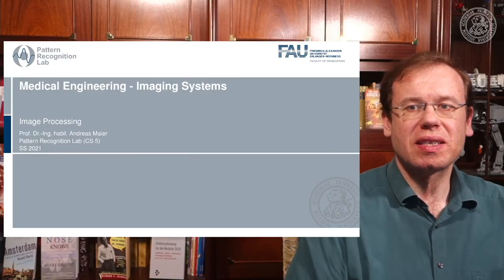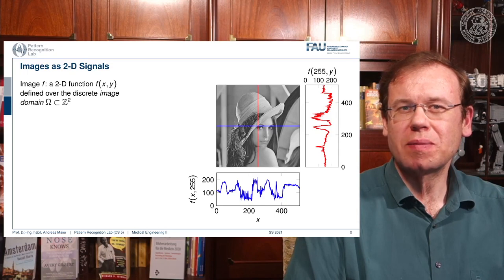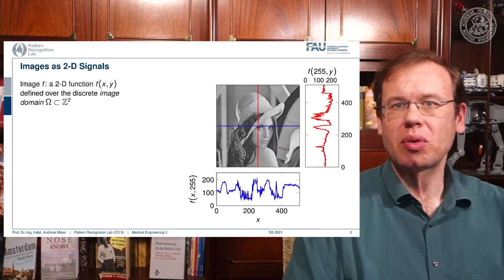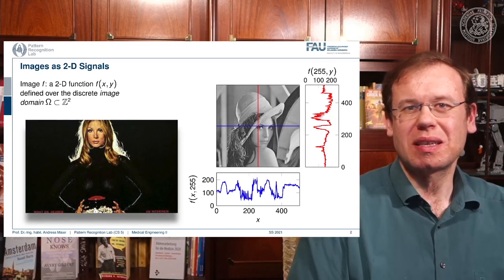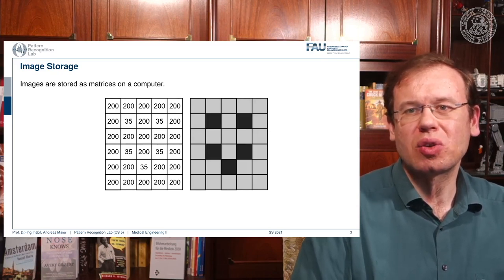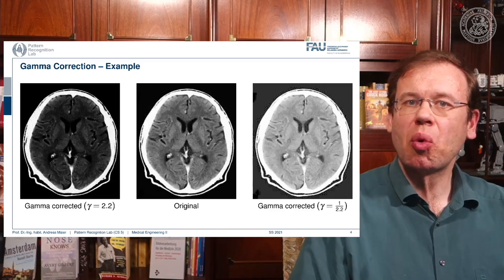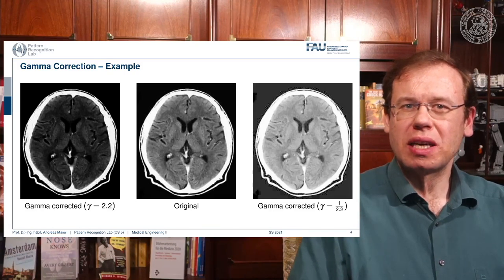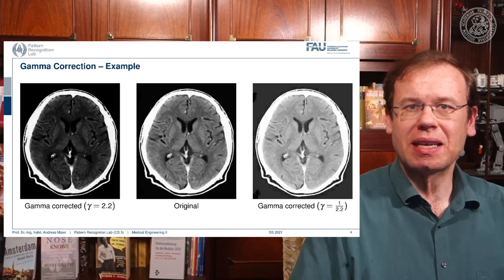Medical Engineering - Image Processing - Part 1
In this video, we introduce image processing, digital images, simple processing methods up to convolution and 2D Fourier transform.